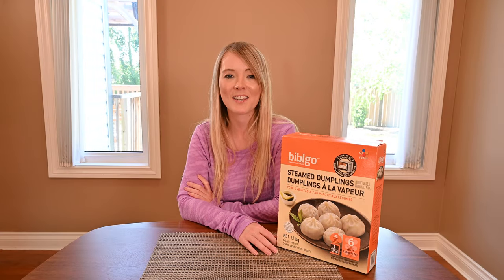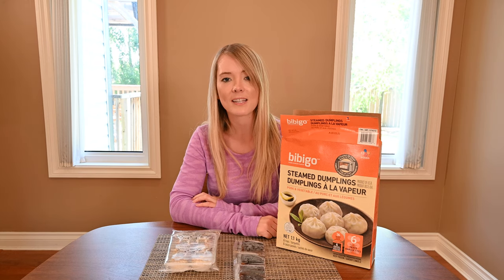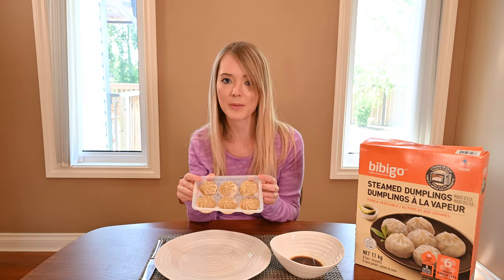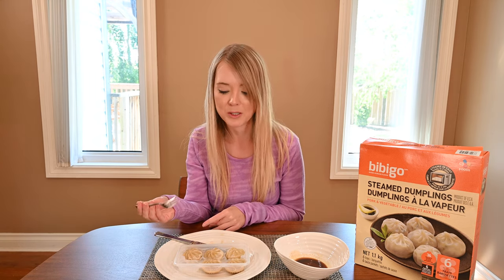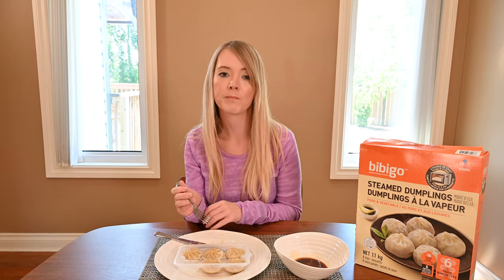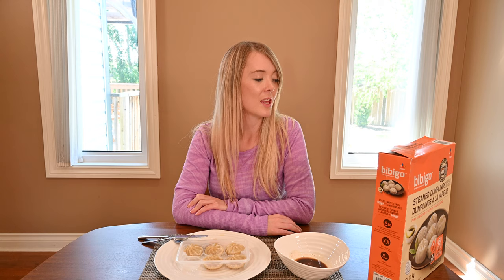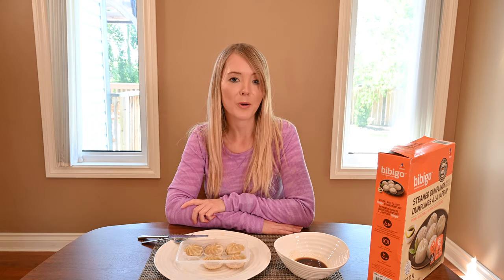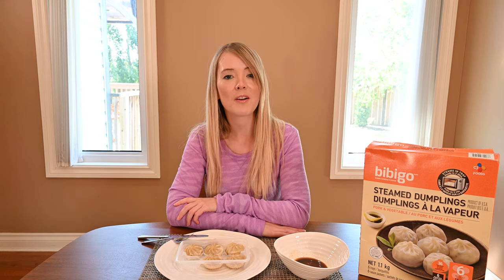Bibigo Steamed Dumplings (Costco Food Review)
Costcuisine's review of the Bibigo Steamed Dumplings from Costco.

Chapters:
0:00​​ Introduction/price
0:51 What the packages of steamed dumplings and sauce look like/preparation instructions
1:34 Preparing the steamed dumplings
1:54 Taste
4:11 Storage/best before date
4:21 Nutrition
5:22 Conclusion
5:45 Goodbye/credits

This product was purchased by Costcuisine for the purpose of producing this review. The opinions in this review are strictly those of Costcuisine. In the event that Costcuisine receives compensation for a video or post from the manufacturer of a product or some other third party, the arrangement will be clearly disclosed (including where the manufacturer of a product provides Costcuisine with a free sample of the product).